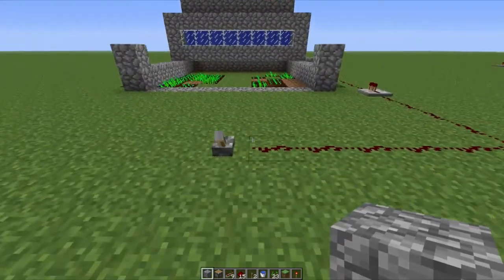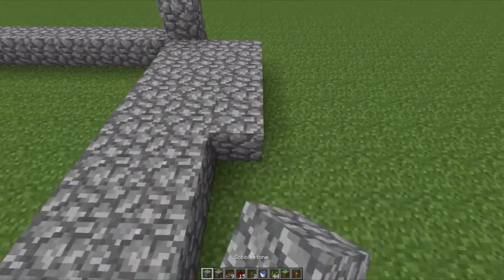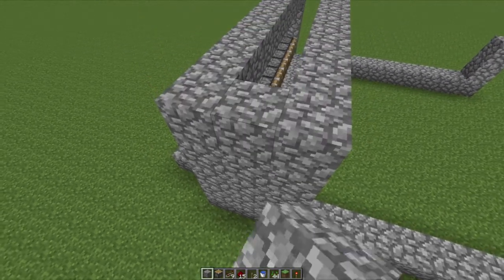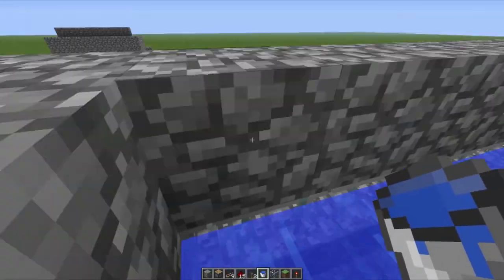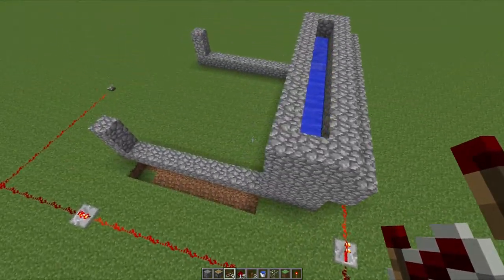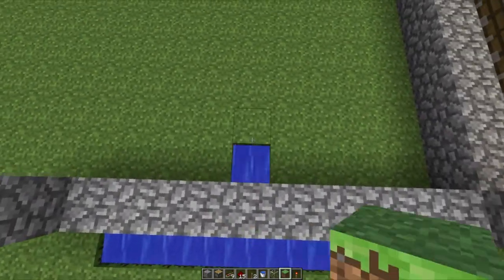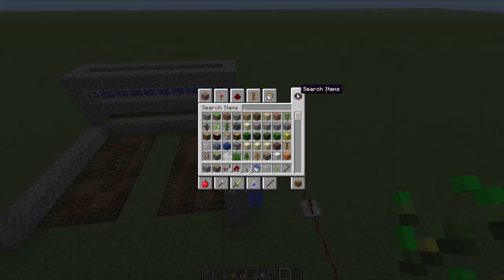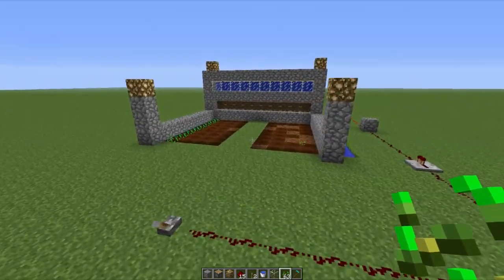Auto Harvester-Minecraft Tutorial -HD-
Today, I will be showing you how to make the Auto Crop Harvester in Minecraft!

If you enjoyed this video, remember to like it!   :D